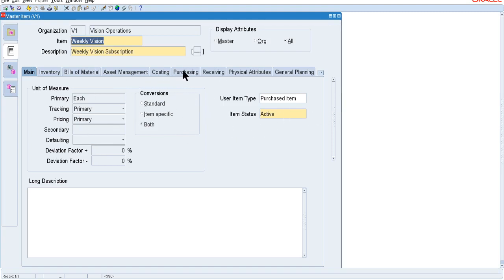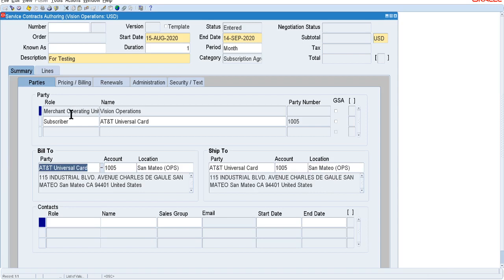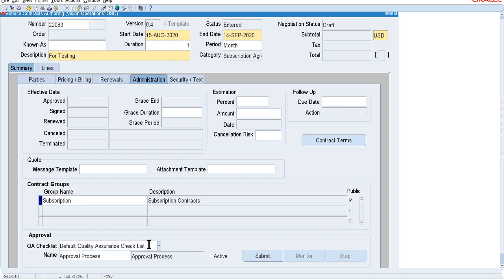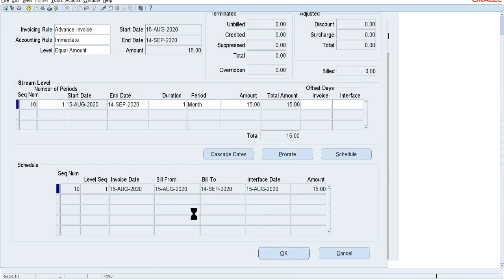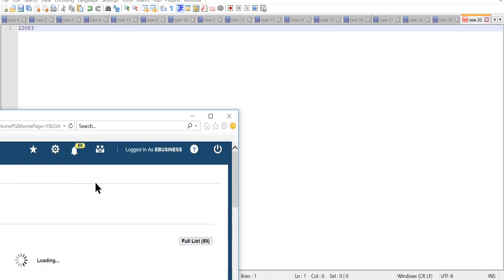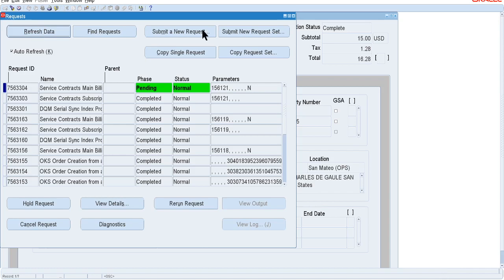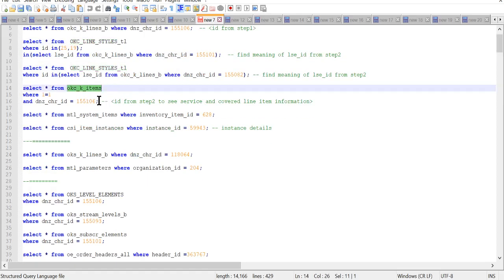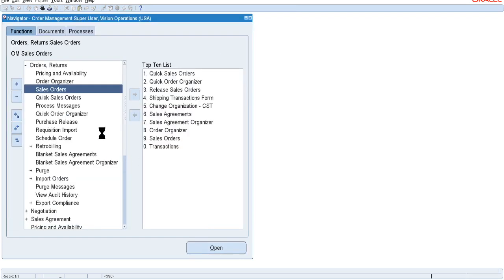Oracle Service Contract : Service Contract Subscription Complete Flow and Inventory setup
We have covered "Service Contract Flow" for subscription contract (Order and invoice flow) , schedule distribution and table structure.